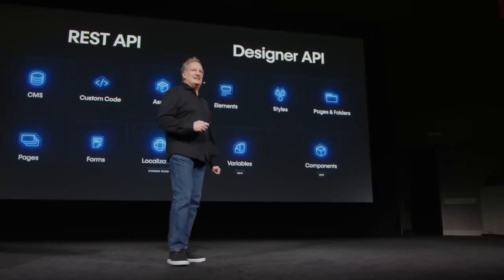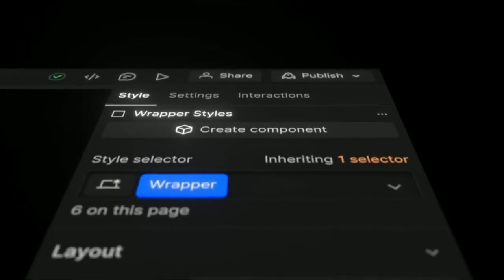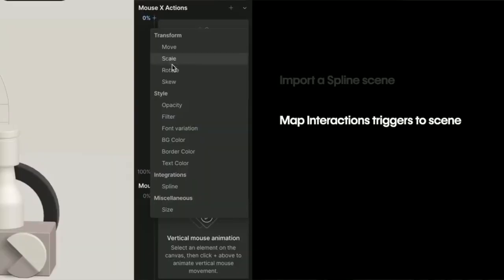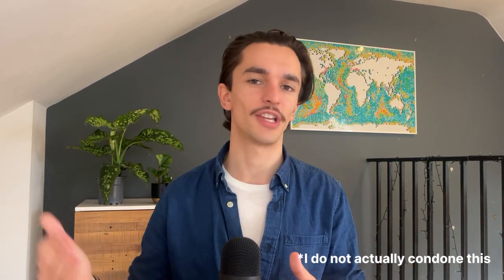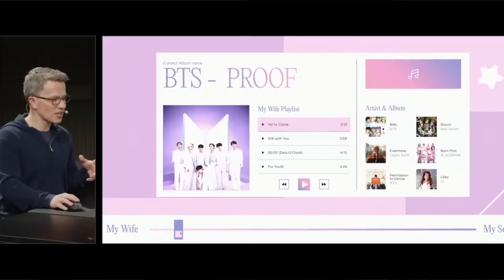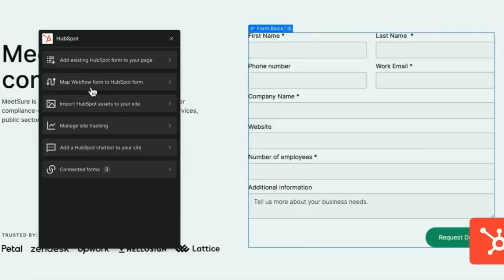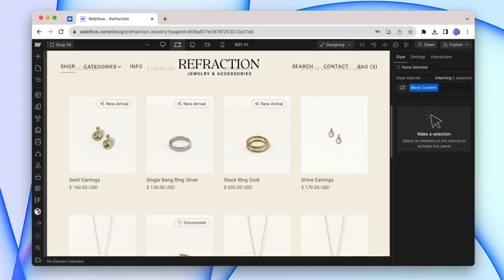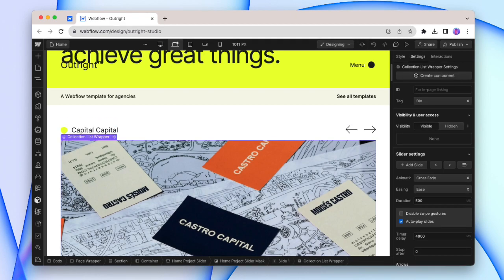The Biggest Updates from Webflow Conf Keynote 2023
Learn about all the new features and updates announced at the Webflow Conf Keynote this year. Ooh, nice shoes.